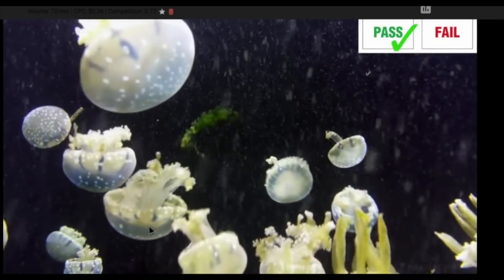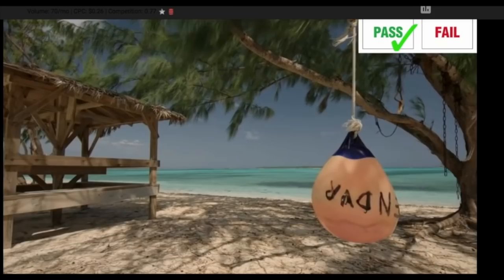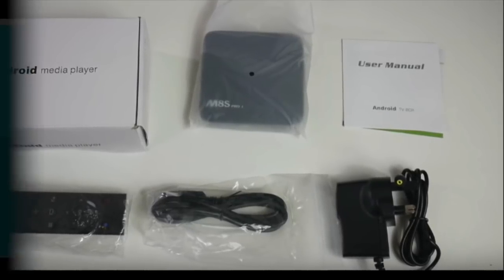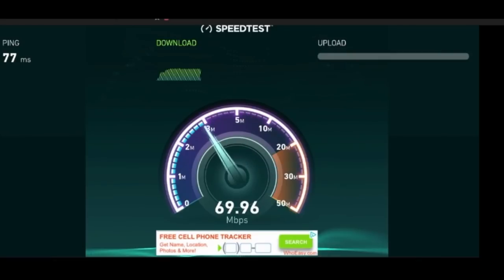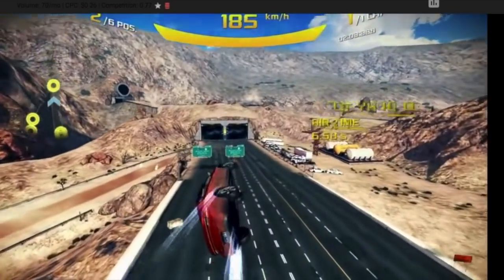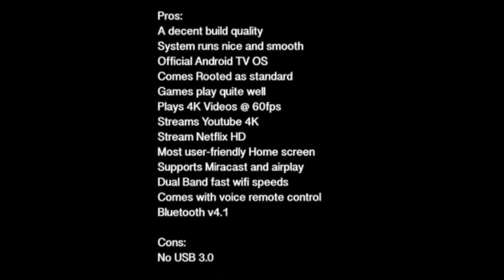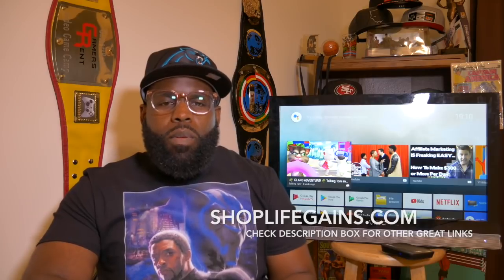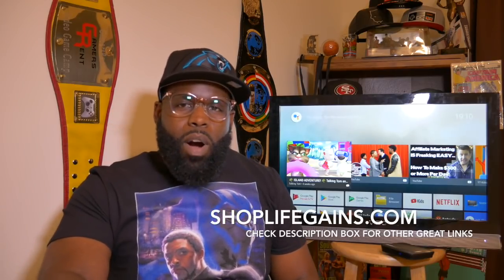Drop Firestick | Get this Box | 4K Streams, Great Processor and Lots of Memory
Mecool M8S Pro L Amlogic S912 octa-core 4K TV box is a little TV box that comes with lots of surprises. In this review, I will show you how this little box leaves all those high-end boxes in the dust. Mecool M8S Pro L is a better box than the firestick and is worth a look.

Morning Fame 1st month free (Fastest Way to Build your Channel)